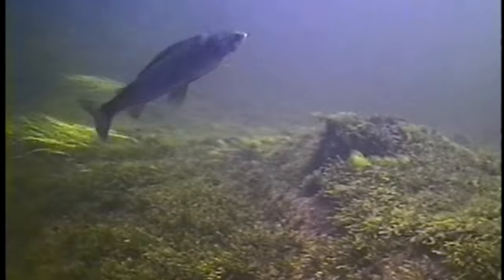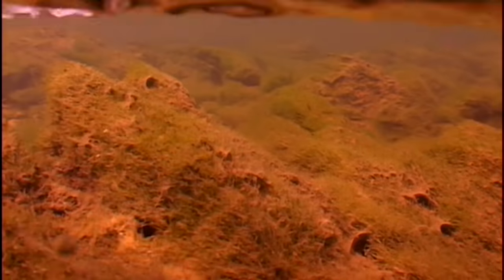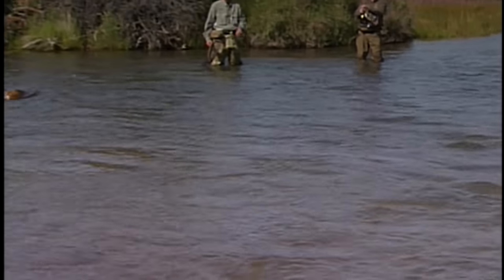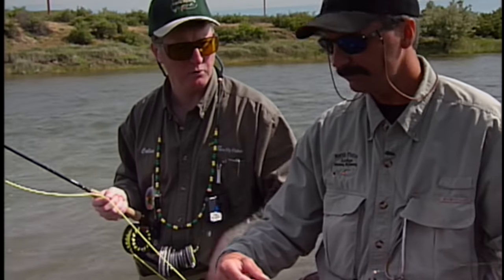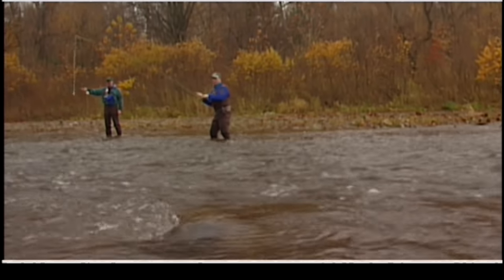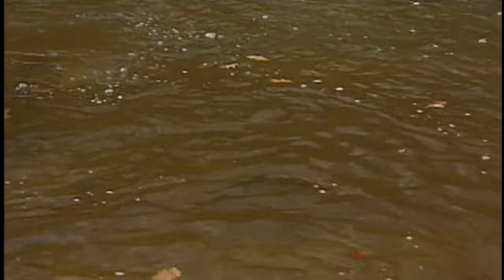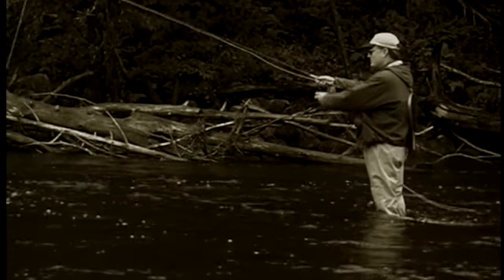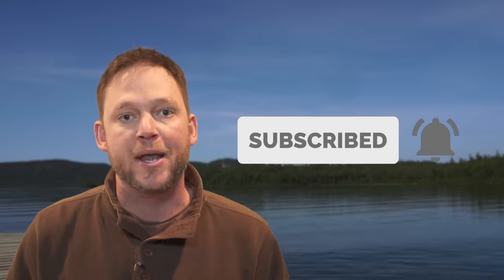Nymph Fishing Basics for Trout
Bill Spicer discusses the essentials of nymph fishing in this fascinating 19 minute video. Topics include why trout primarily eat nymphs, where trout will hold to eat nymphs, use of indicators, rod position for best presentation techniques and much more! Great information for every level of angler.